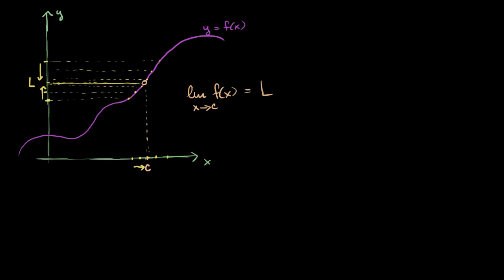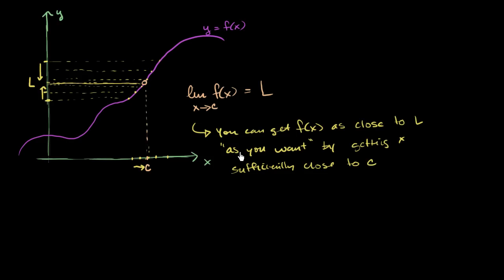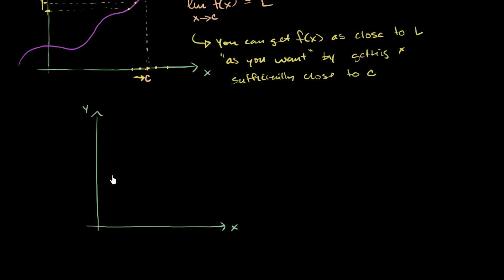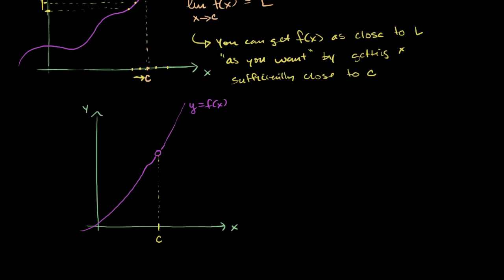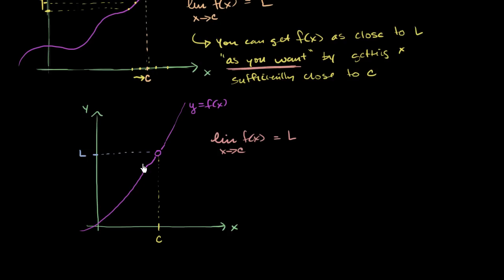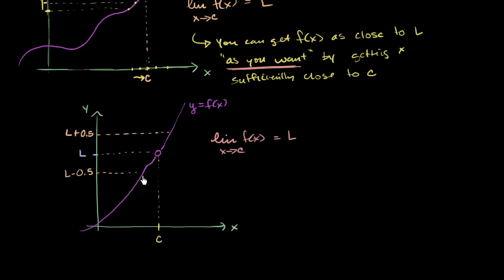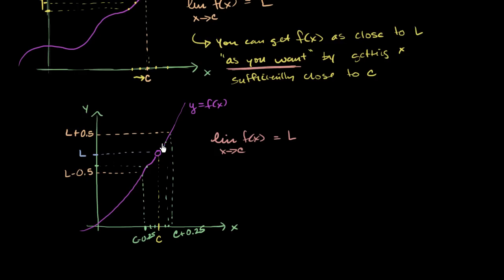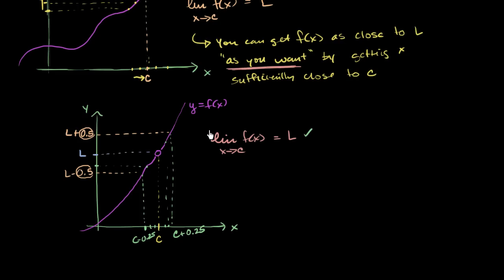Formal definition of limits Part 2: building the idea | AP Calculus AB | Khan Academy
Courses on Khan Academy are always 100% free. Start practicing—and saving your progress—now

Some background intuition to make the formal definition of a limit make intuitive sense. Created by Sal Khan.